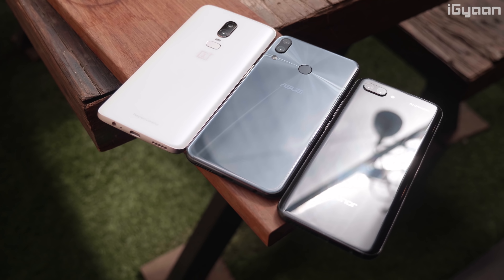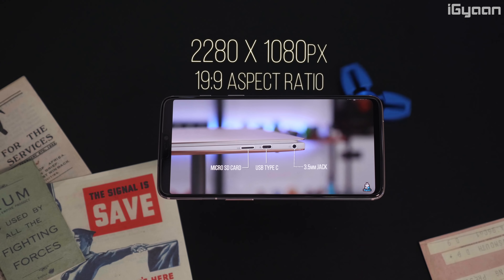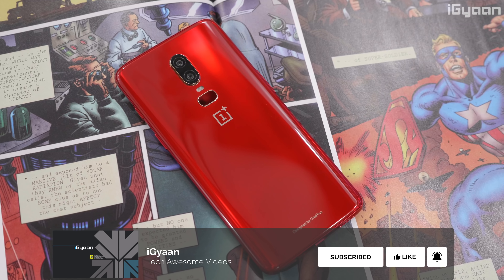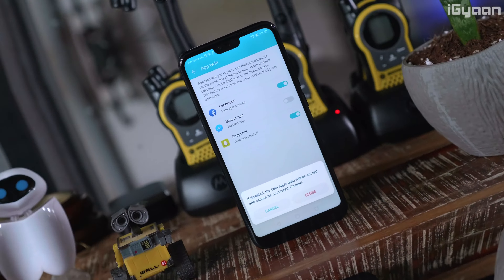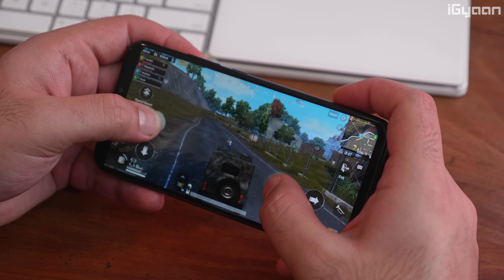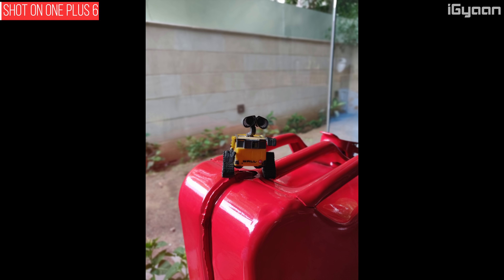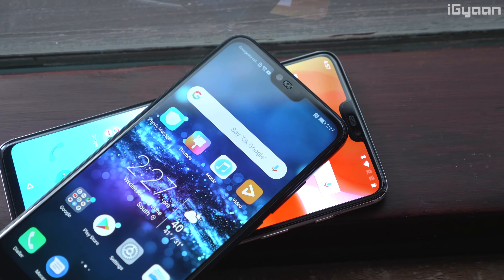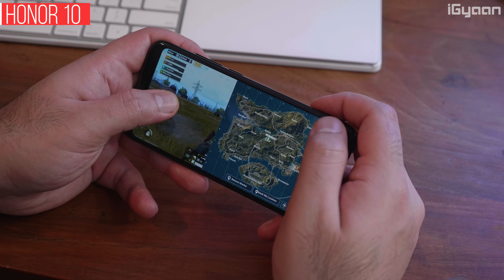The Best Flagship Killer ? OnePlus 6 vs Honor 10 vs Asus Zenfone 5Z Comparison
We compare the top three flagship killers in the market ! What is your Pick ?